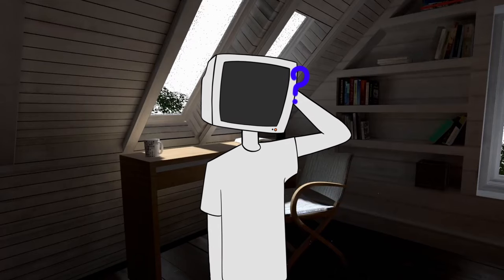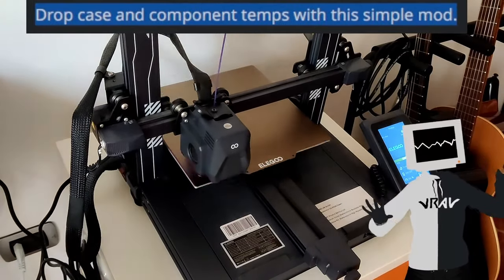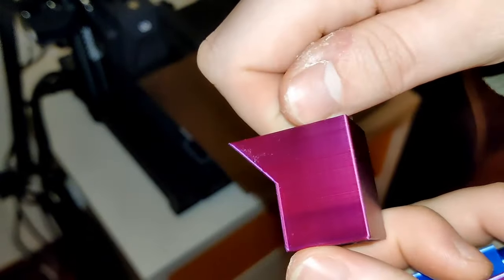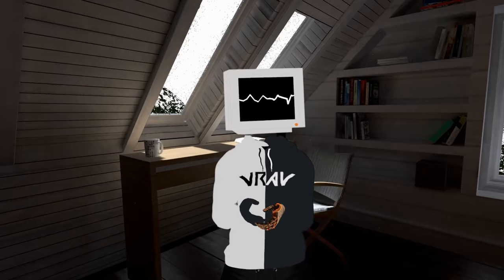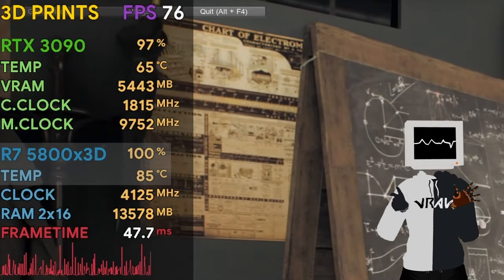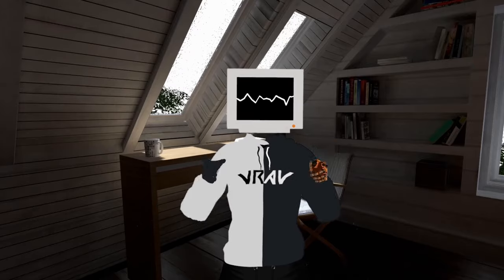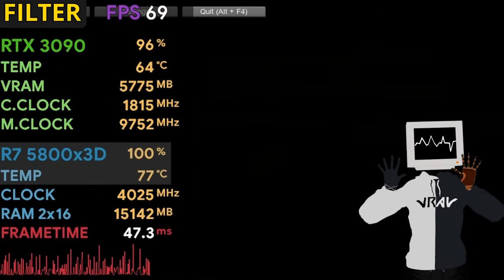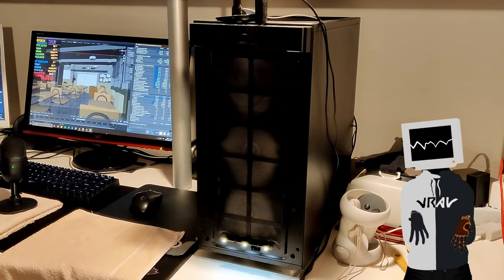BETTER AIRFLOW With a Simple 3D Print?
I found this 3D print on Thingiverse which promised to give me better airflow and better temps if I had a Corsair 275R, and I just knew I had to give it a try, since I recently upgraded to an rtx 3090 and a ryzen 7 5800x3d...

Timestamps:
Intro - 00:00
Prints Done - 00:41
Benchmarks Info - 01:21
Stock Test - 01:37
3D Prints Test - 02:00
Dust Filter Test - 02:53
Outro - 03:44